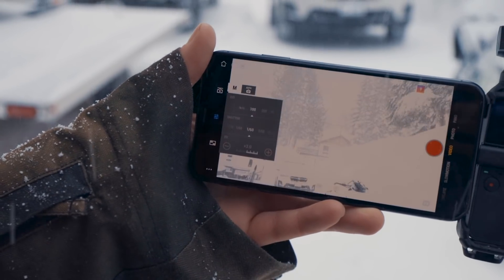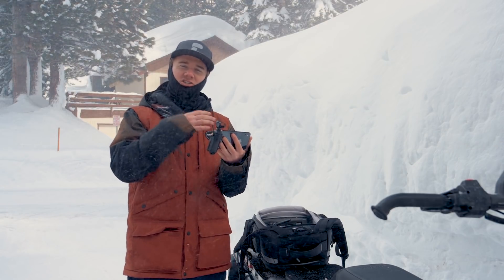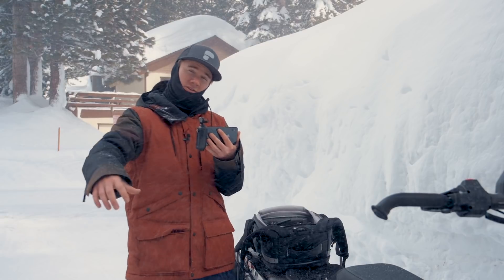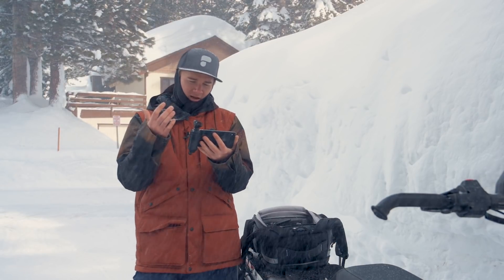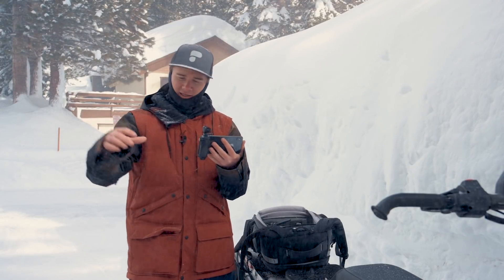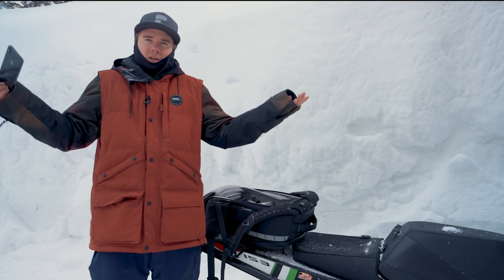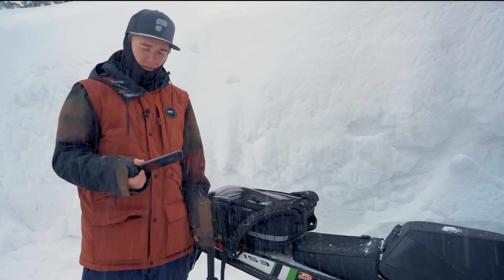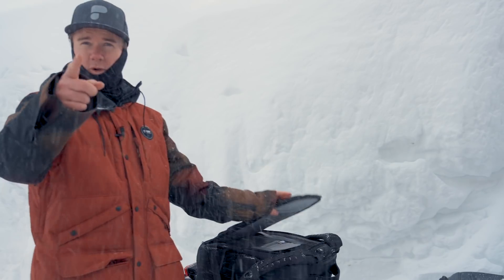Osmo Pocket Tips - Exposure, Shutter Speed, and ND Filters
This video is information heavy, but hey, after watching it you should have a good understanding of exposure and what shutter speed to shoot with when using the Osmo Pocket.